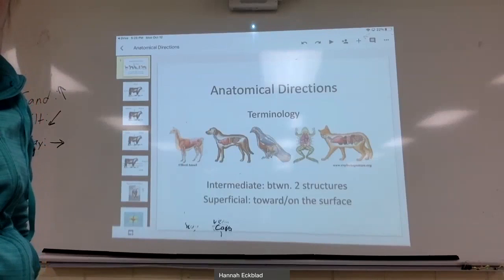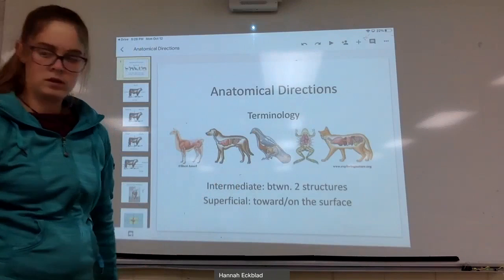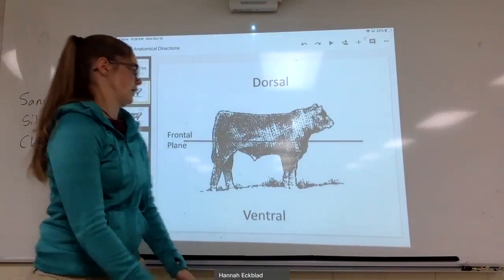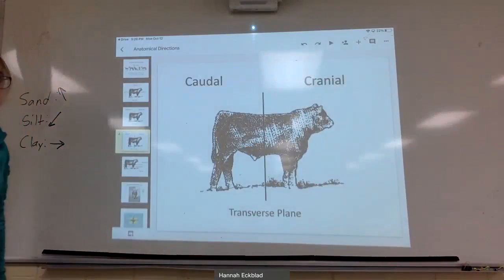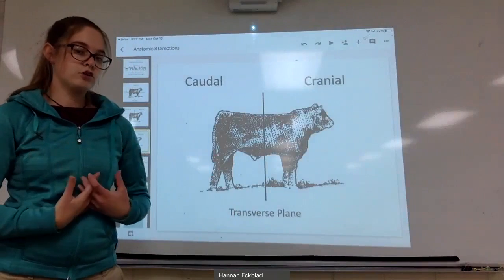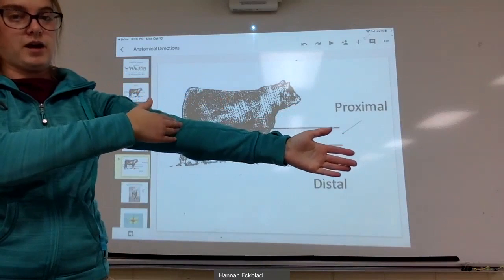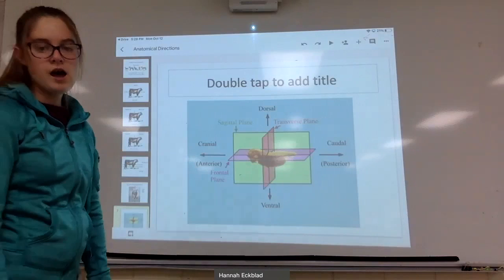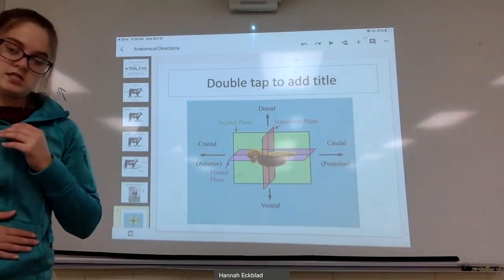Anatomical Directions Lecture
Anatomical Directions Lecture from 10/12